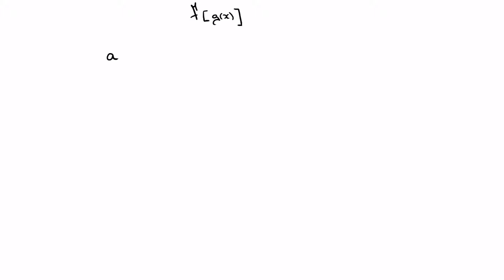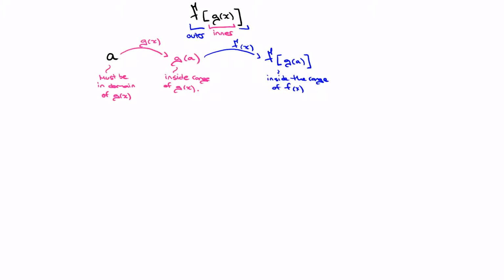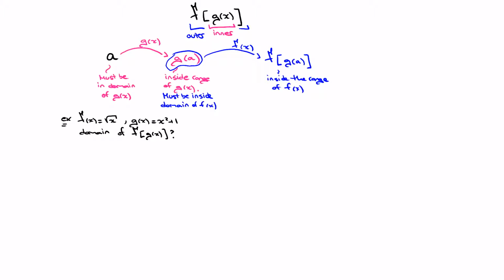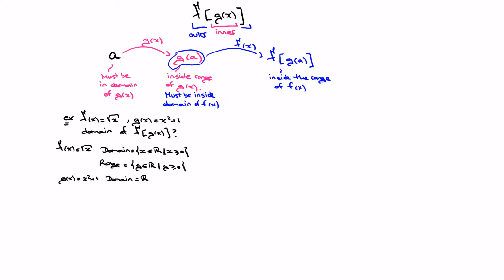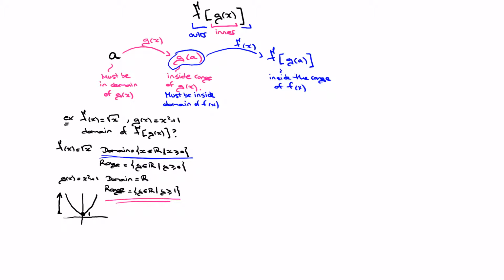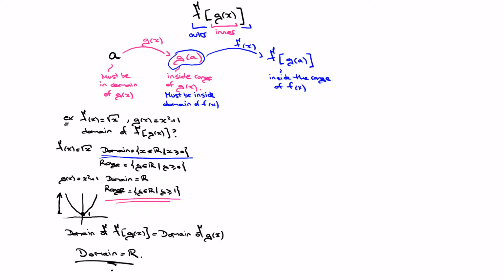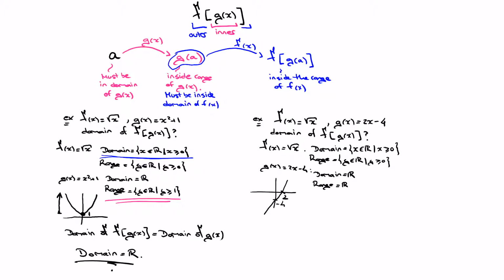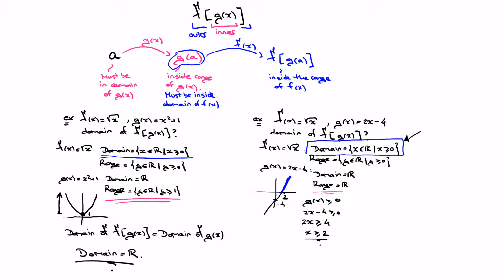Domain of a Composite Function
Learn how to find the domain of a composite function.
We explain the key steps in a composite function's mapping and explain how to find its domain with examples.